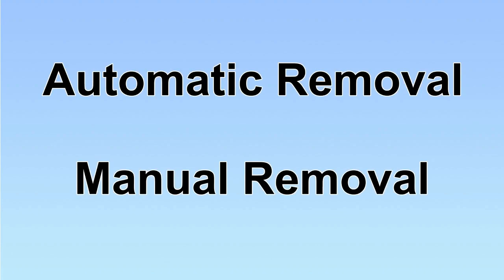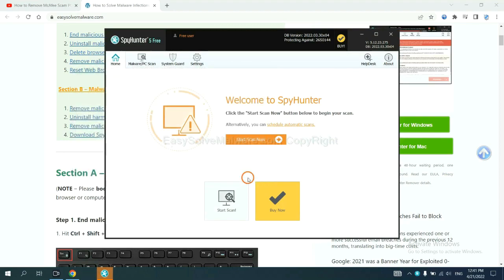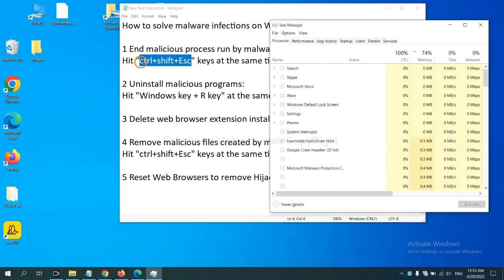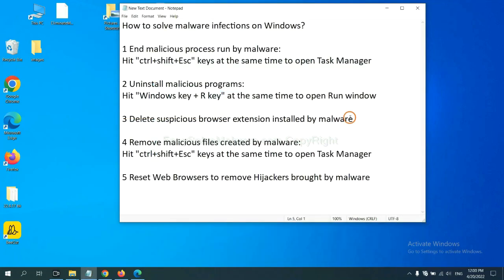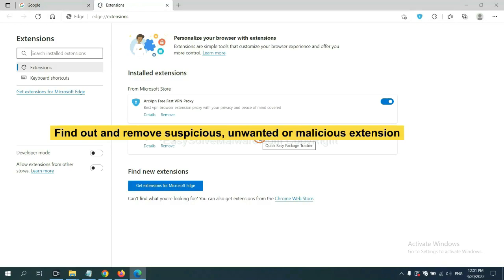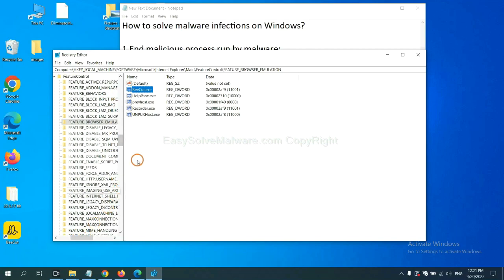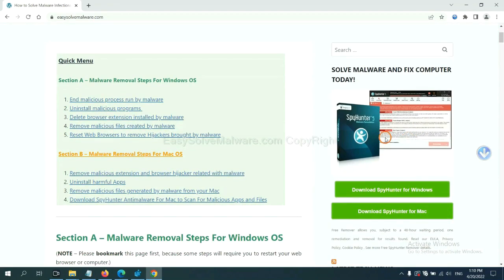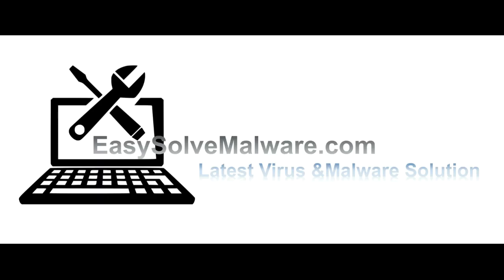“Trojan Backdoor Activity” Virus | How to Get Rid of it? [Updated]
This video will show you how to remove “Trojan Backdoor Activity” Virus.